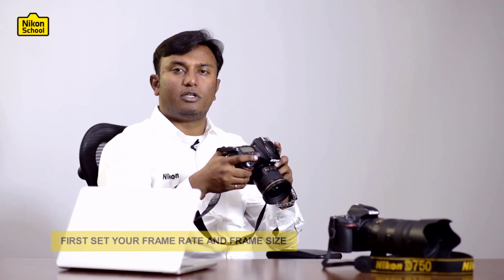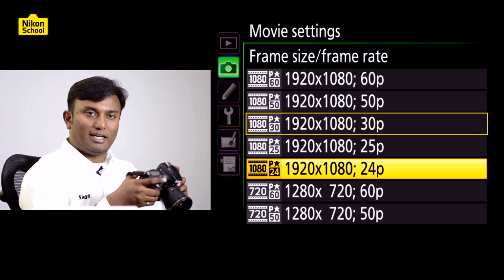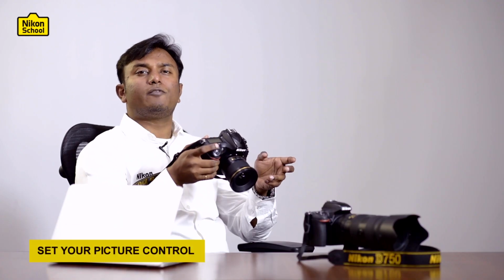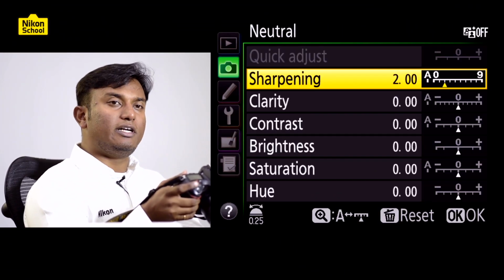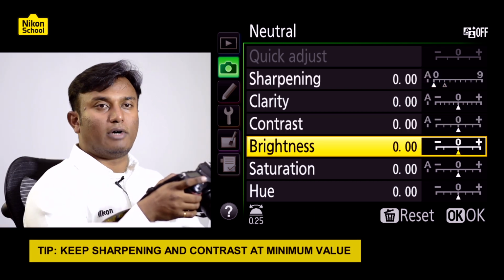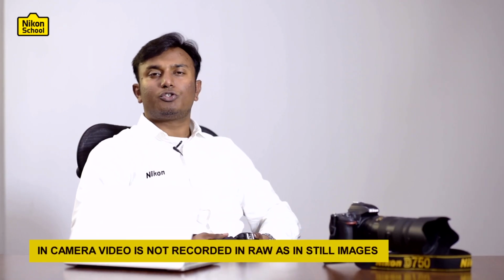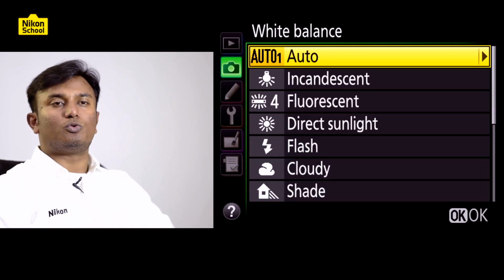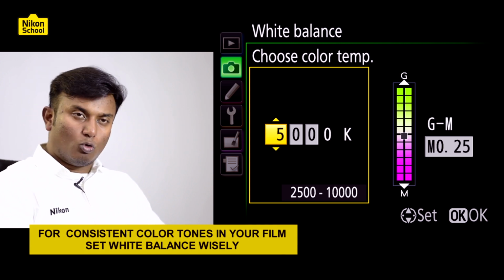Nikon D-SLR Film Making Tutorial - Camera Settings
Loved our film 'Roof Of The World'? Here is a behind the scene tutorial on all the techniques that go into shooting a short film.

In this episode, we talk about the camera settings required for shooting a short film.

For those of you, who haven't seen our short film, you can watch it